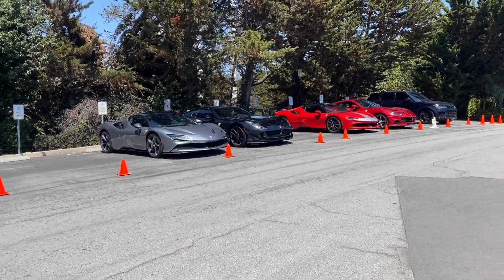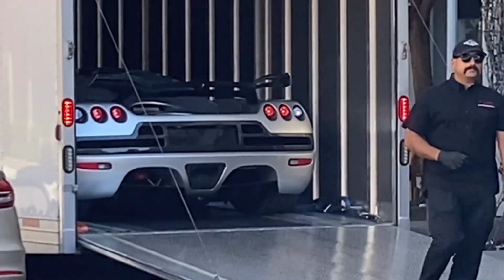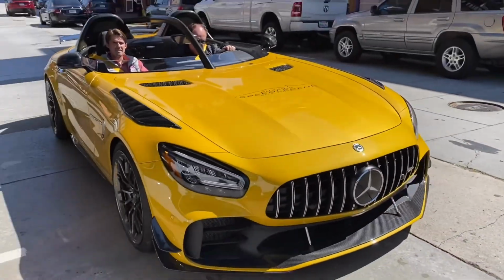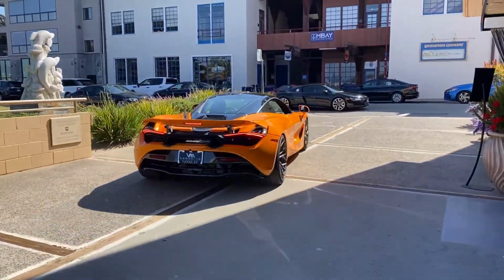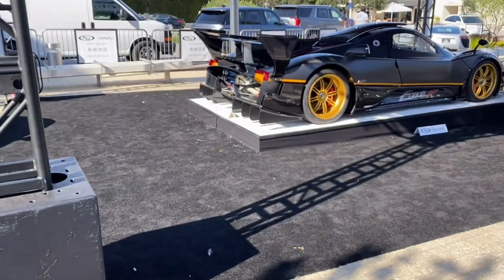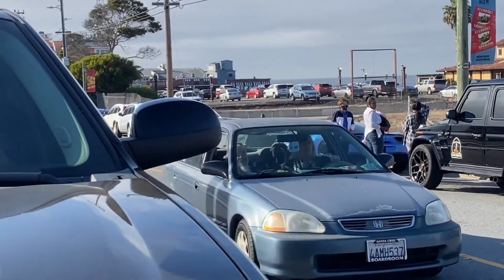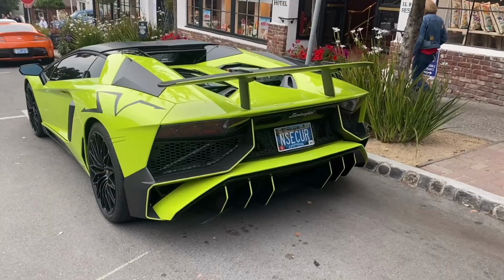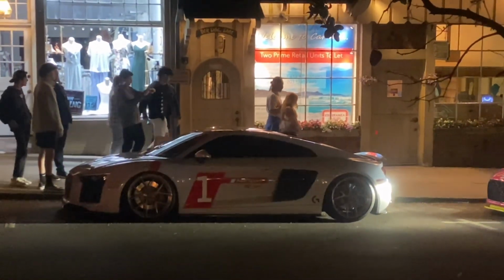HYPERCARS BECOME NORMAL DURING MONTEREY CAR WEEK